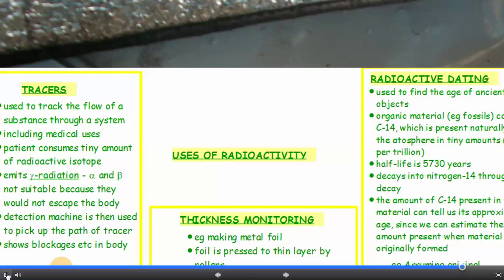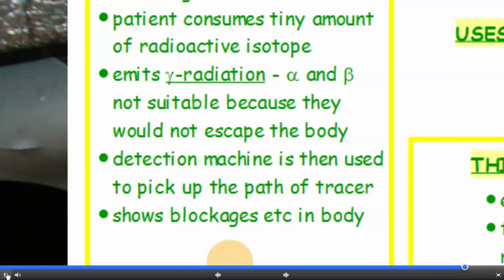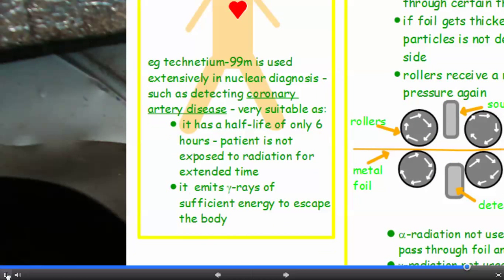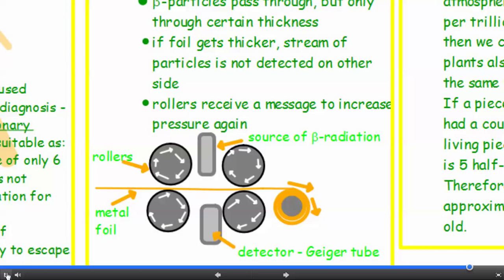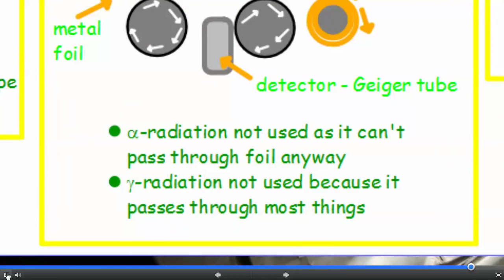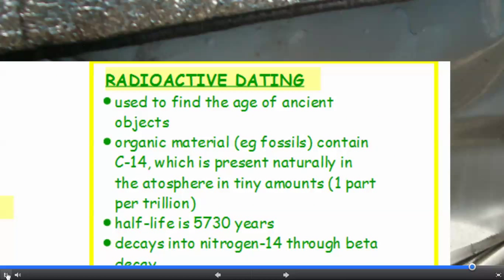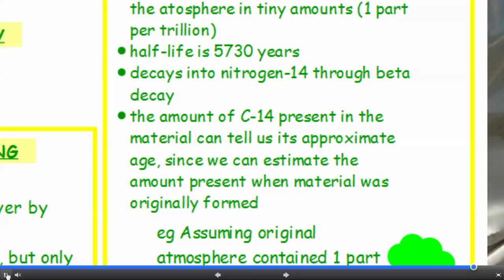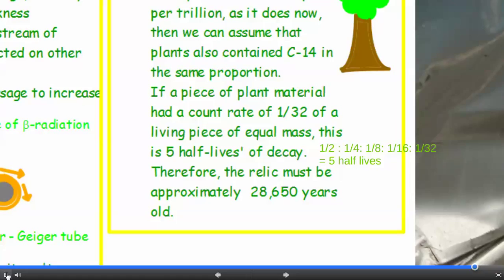Chapter 27 - Uses of Radioactivity